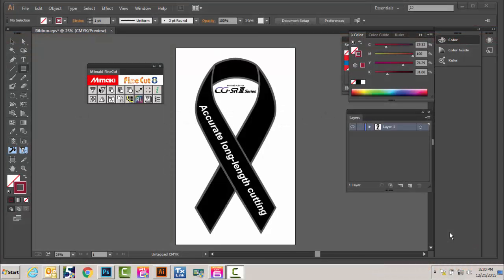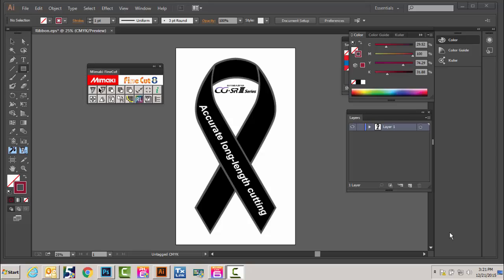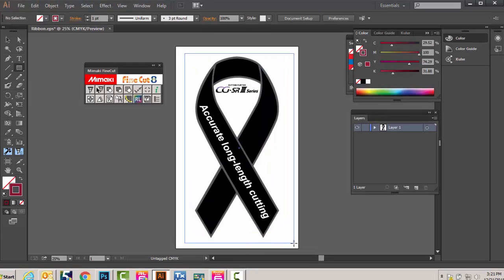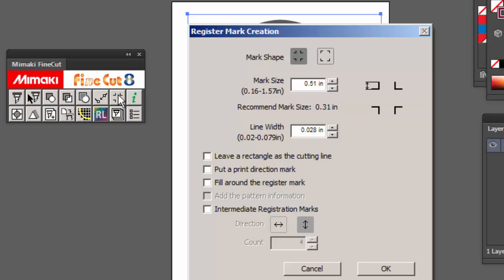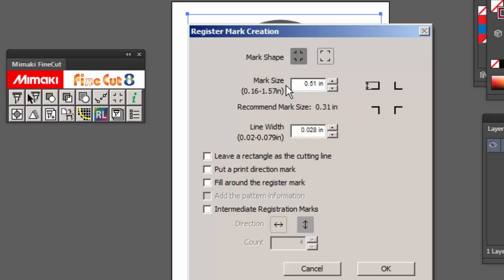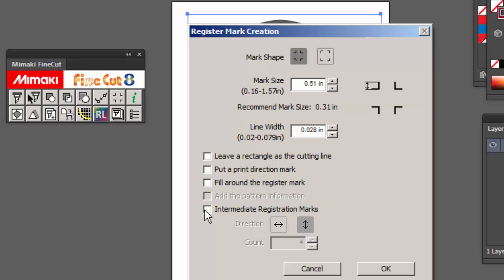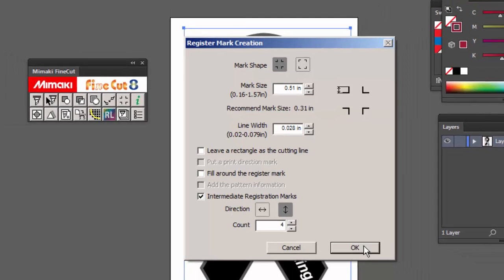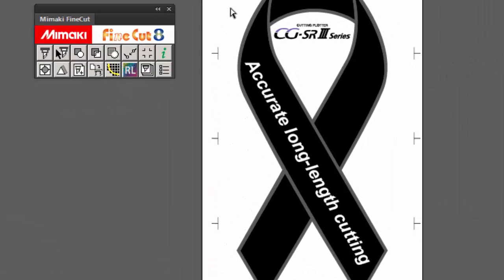Using FineCut 8 to Create Intermediate Registration Marks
Resident Cut & Print expert Jim Maffeo explains how to add Intermediate Registration Marks to a vector file with the FineCut 8 plug-in for Adobe Illustrator. Intermediate Registration Marks are a great way to ensure the most accurate alignment on longer cut jobs.